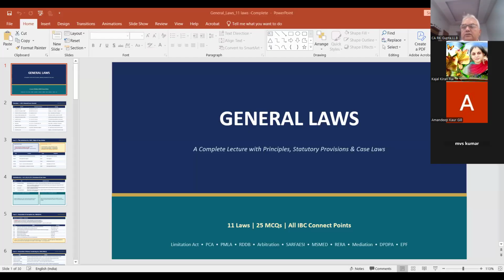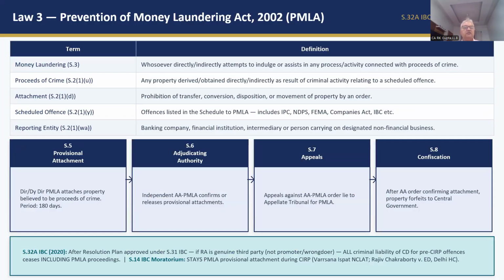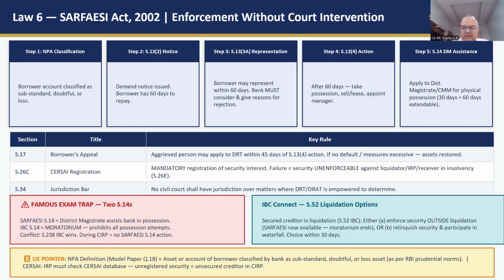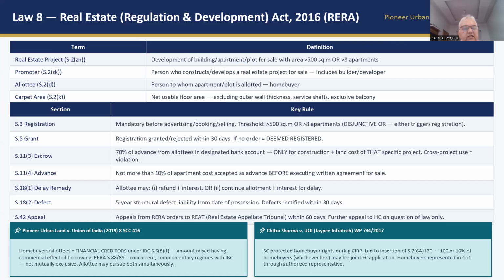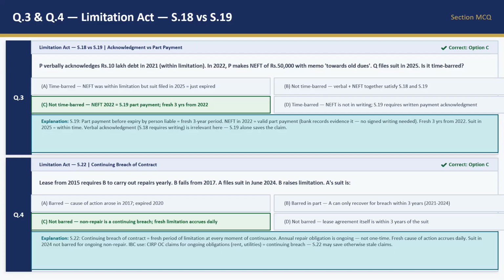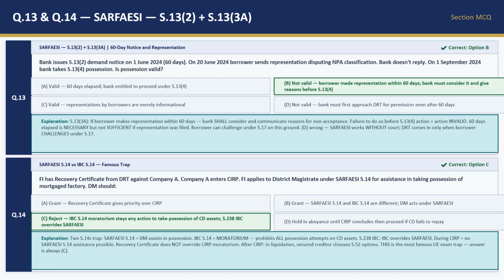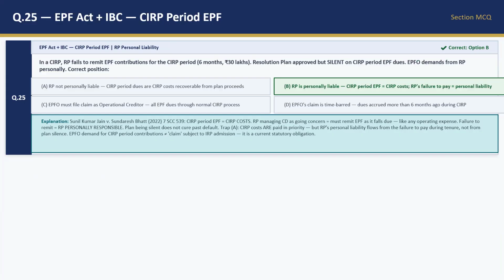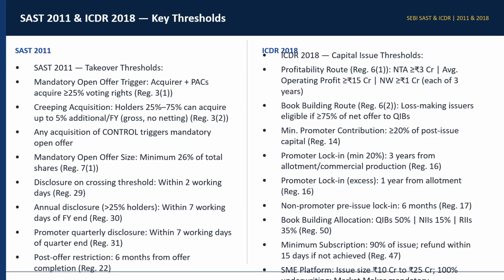Allied Laws covered in IBC